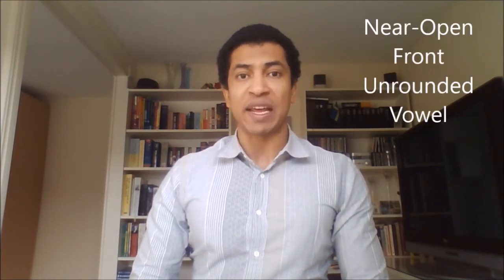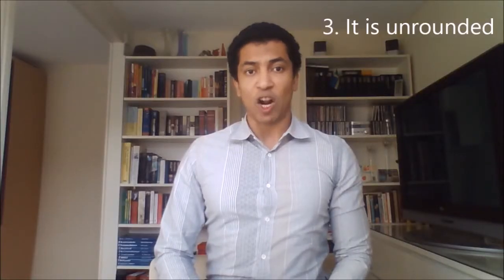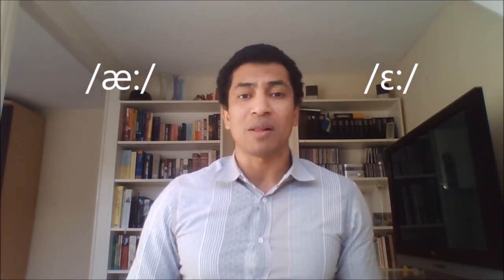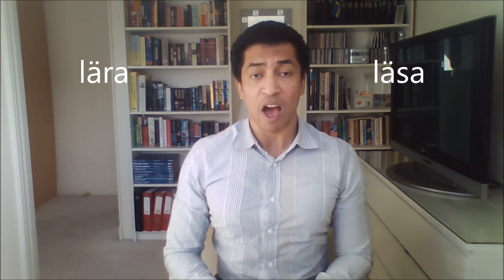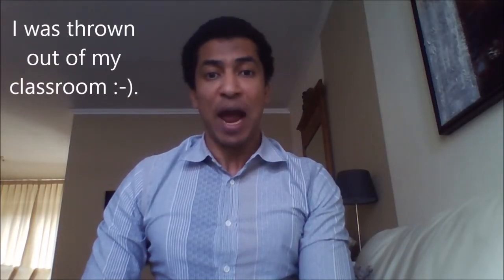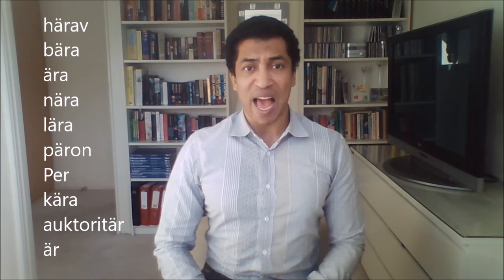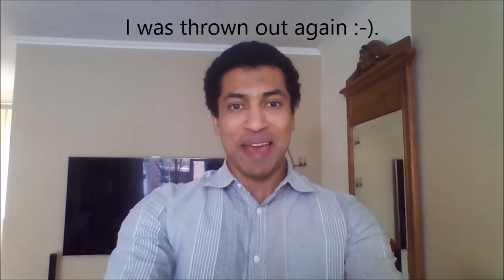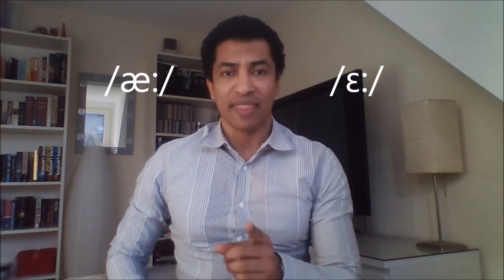The /æ:/ Sound – Swedish Pronunciation #14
If you want your Swedish to sound better, watch this video to learn how to say the long Swedish /æ:/ sound. Lesson 14.